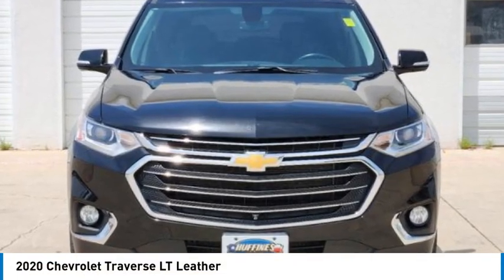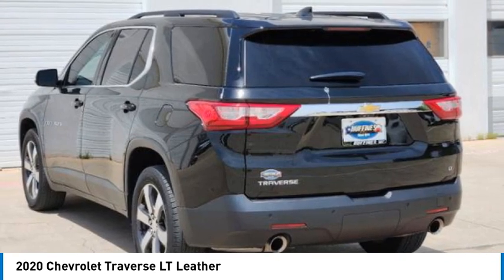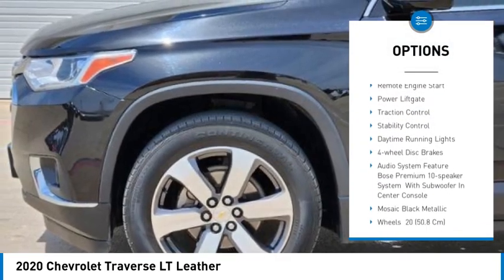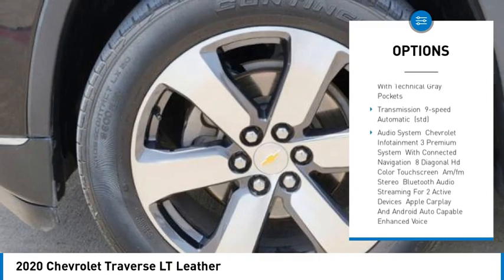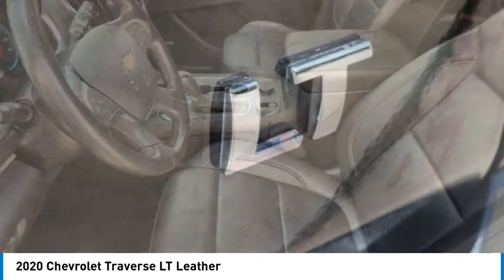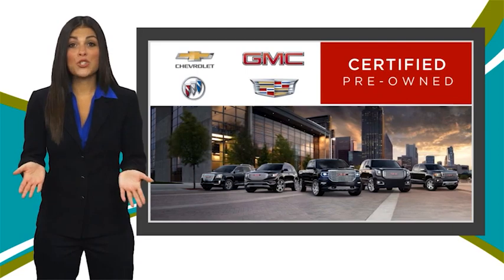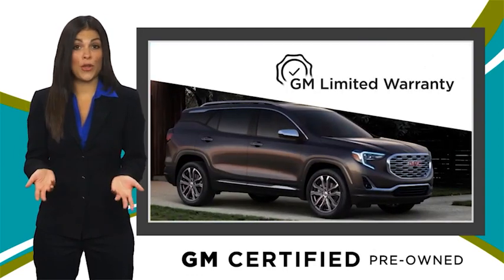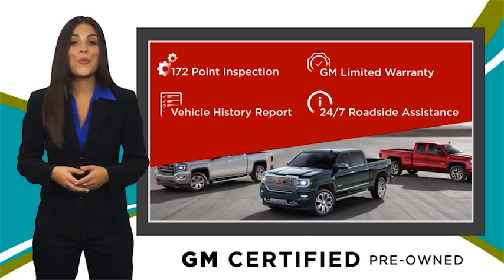2020 Chevrolet Traverse 23TR1111A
2020 Chevrolet Traverse LT Leather

1400 S. Stemmons Frwy.

EPA 27 MPG Hwy/18 MPG City! Heated Leather Seats, 3rd Row Seat, Navigation, Satellite Radio, Rear Air, Power Liftgate, TRANSMISSION, 9-SPEED AUTOMATIC, ENGINE, 3.6L V6, SIDI, VVT, AUDIO SYSTEM, CHEVROLET INFOTAINMENT.. SEE MORE!KEY FEATURES INCLUDEThird Row Seat, Power Liftgate, Rear Air, Heated Driver Seat, Satellite Radio. Privacy Glass, Keyless Entry, Remote Trunk Release, Steering Wheel Controls, Child Safety Locks.OPTION PACKAGESLT PREMIUM PACKAGE includes (IOT) Chevrolet Infotainment 3 Premium system with connected Navigation and 8 diagonal HD color touch-screen, (UQA) Bose premium 10-speaker system, (DRZ) Rear Camera Mirror, (UV2) HD Surround Vision and (KI6) 120-volt power outlet Includes (Q6S) 20 machined face aluminum wheels with Technical Gray pockets.), LT LEATHER PREFERRED EQUIPMENT GROUP Includes Standard Equipment, AUDIO SYSTEM, CHEVROLET INFOTAINMENT 3 PREMIUM SYSTEM with connected Navigation, 8 diagonal HD color touchscreen, AM/FM stereo, Bluetooth audio streaming for 2 active devices, Apple Carplay and Android Auto capable, enhanced voice recognition, additional memory for in-vehicle apps, cloud connected personalization for select infotainment and vehicle settings. Subscription required for enhanced and connected services after trial period, ENGINE, 3.6L V6, SIDI, VVT (310 hp [232.0 kW] @ 6800 rpm, 266 lb-ft of torque [361 N-m] @ 2800 rpm) (STD), TRANSMISSION, 9-SPEED AUTOMATIC (STD). Chevrolet LT Leather with MOSAIC BLACK METALLIC exterior and JET BLACK interior features a V6 Cylinder Engine with 310 HP at 6800 RPM*.EXPERTS ARE SAYINGGreat Gas Mileage: 27 MPG Hwy.VISIT US TODAYAt Huffines we believe the vehicle buying process should be hassle free. We are willing to answer every question you might have during your search for the perfect vehicle. Huffines has been satisfying customers & forming lifetime friendships in the Greater Dallas area since 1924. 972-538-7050Pricing analysis performed on 7/16/2023. Horsepower calculations based on trim engine configuration. Fuel economy calculations based on original manufacturer data for trim engine configuration. Please confirm the accuracy of the included equipment by calling us prior to purchase.